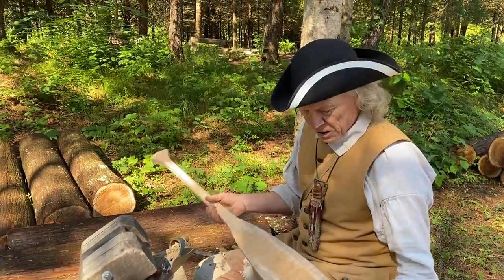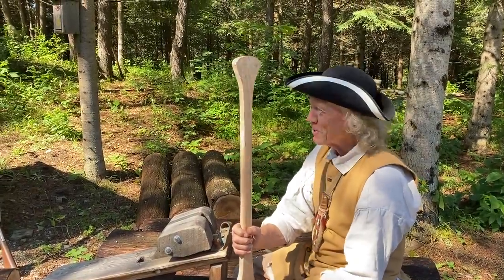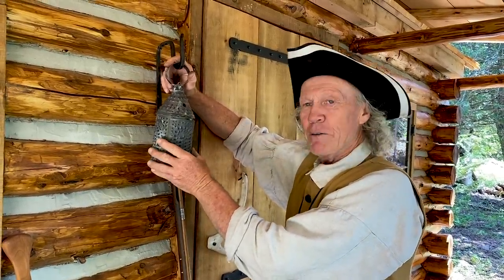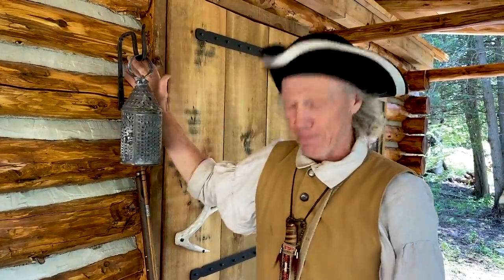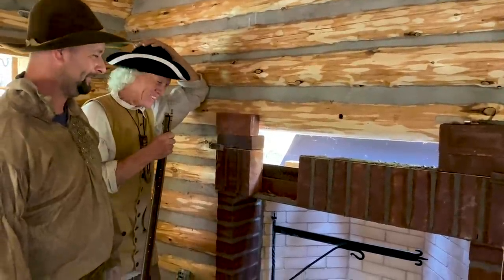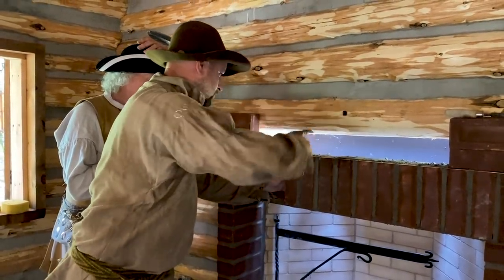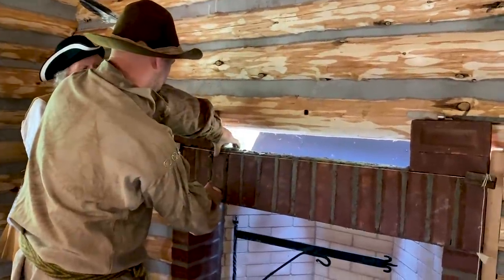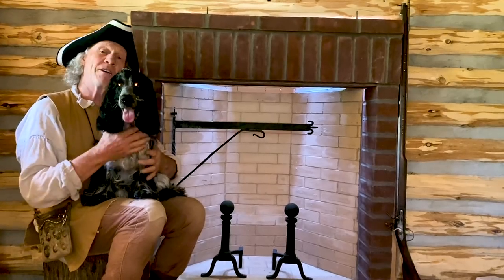Working on Fireplace, Paddles, Canoe and Garden | CABIN BUILD | PIONEER | OFF GRID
Peter begins working on canoe paddles on his shaving horse.  He has brought out cedar logs in preparation for making ribs and sheeting for the birch bark canoe he is planning to build.  He hangs a new lantern holder that he forged in the blacksmith shop.  He discusses the history of stamped tin lanterns and white smithing/tin smithing.

Luke, the stone mason, finishes the inside of the rumford fireplace, laying the soldier bricks that will support the mantel.  He introduces Fergie and gives a brief history of working dogs.

He then applies compost to the new plantings in the garden, weeds the potatoes and cuts the scapes on the garlic.